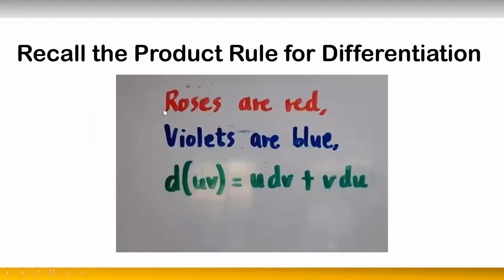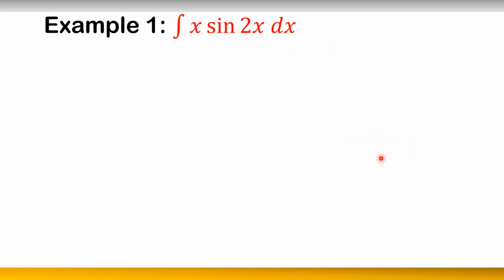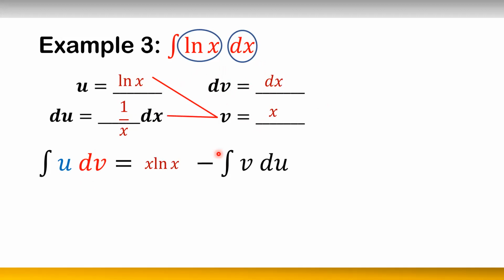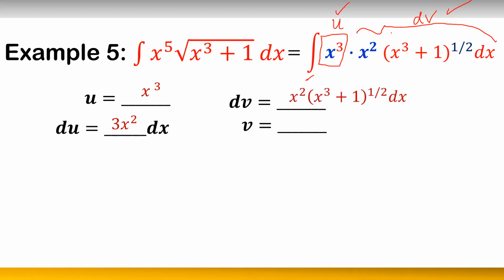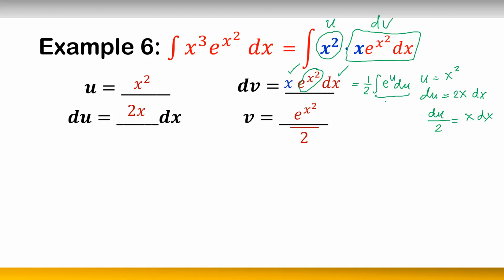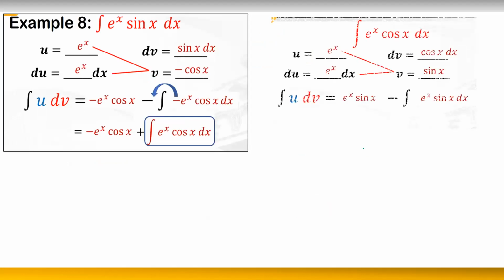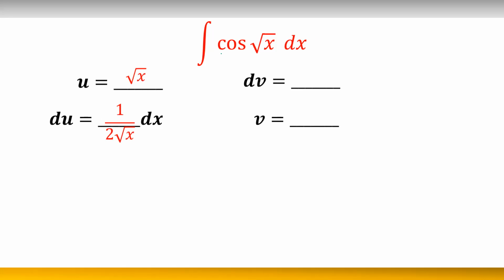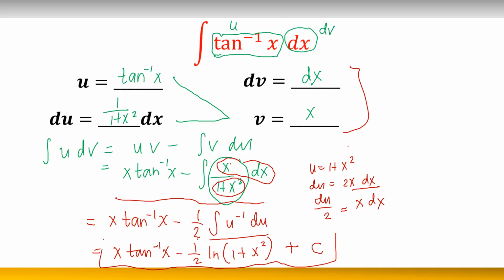PART 13E_INTEGRATION BY PARTS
Learn or relearn how to use integration by parts or IBP in integrating some functions, especially those that are not normally integrable using our known formulas and using algebraic substitution.